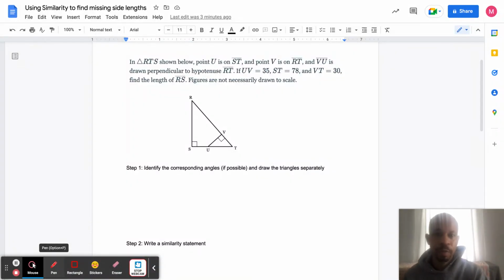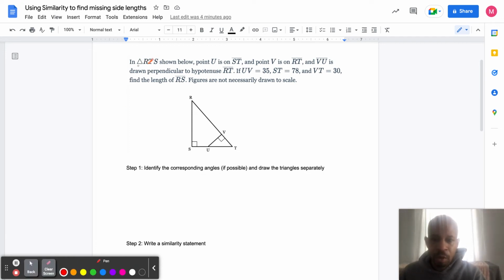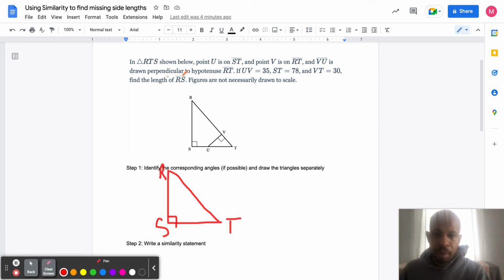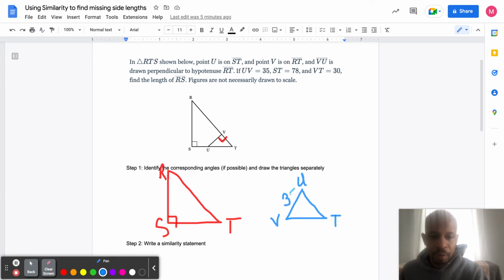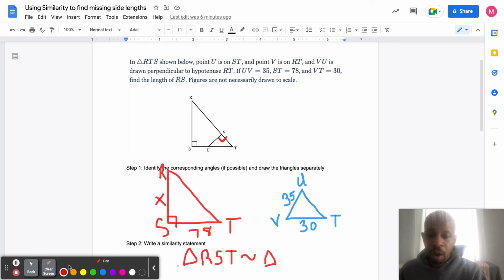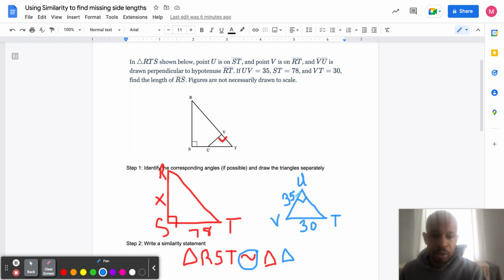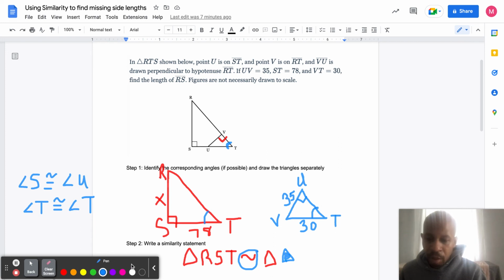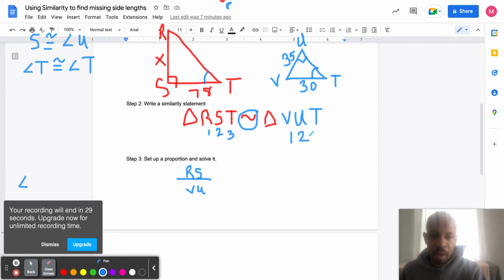Using Similarity to find missing side lengths